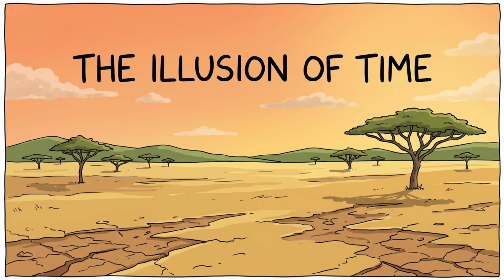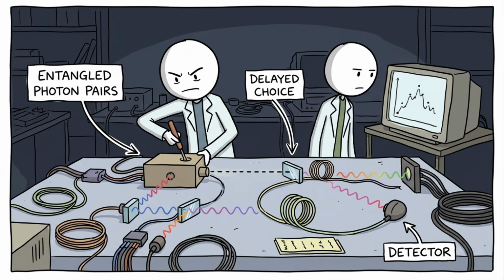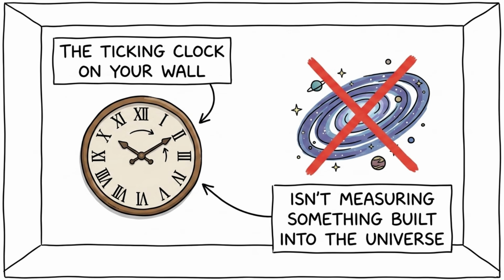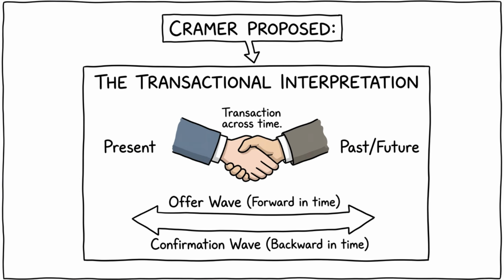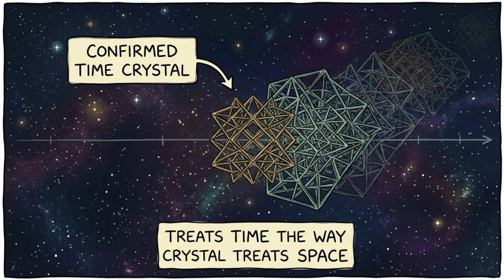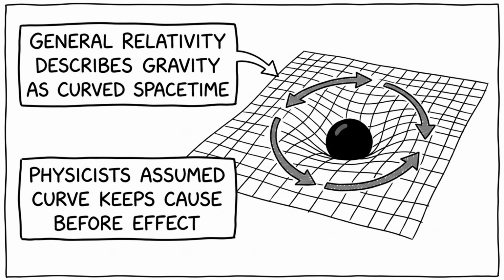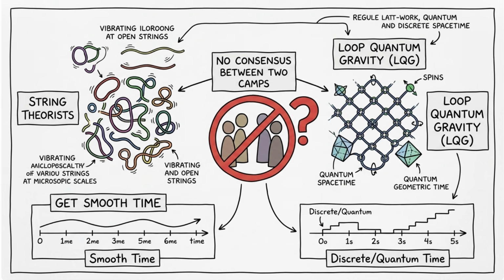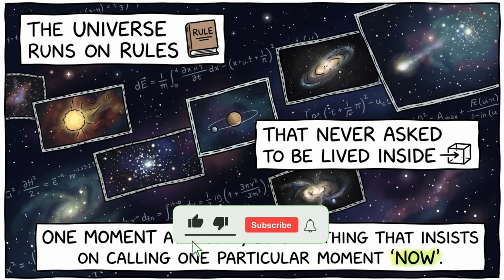10 Reasons Physicists Are Rethinking What Time Actually Is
The most advanced equation for the entire universe contains no variable for "now." If the deepest law we have for reality doesn't need time, what does that mean for the seconds ticking past right now?

In this video, we explore why leading physicists are questioning whether time is fundamental — from quantum gravity's missing "now" to lab-created time crystals that shouldn't exist by classical physics.

⏱️ CHAPTERS:
00:00 Introduction — Is Time an Illusion?
01:30 The Wheeler-DeWitt Equation's Missing Time
03:45 The Delayed-Choice Quantum Eraser
06:00 The Thermal Time Hypothesis
08:10 Entropy and the Arrow of Time
10:00 Retrocausal Interpretations of Quantum Mechanics
11:50 Time Crystals: The 2021 Breakthrough
13:40 Relativity of Simultaneity
15:20 Closed Timelike Curves & Gödel's Universe
16:50 Loop Quantum Gravity's Discrete Time
18:00 Why "Now" May Not Be Physical

🔬 TOPICS COVERED:

Wheeler-DeWitt Equation — the master quantum equation for the universe has no time variable at all

Delayed-Choice Quantum Eraser — a later measurement seems to affect an earlier pattern, without breaking causality

Thermal Time Hypothesis — Connes & Rovelli's idea that time may emerge from thermodynamics, not exist fundamentally

Entropy and the Arrow of Time — why time only seems to move forward, from broken glass to the heat death of the universe

Retrocausal Interpretations — a minority quantum view where future choices ripple backward into the past

Time Crystals — the first confirmed 2021 lab discovery of matter that repeats in time without using energy

Relativity of Simultaneity — Einstein's proof that "at the same time" depends entirely on your reference frame

Closed Timelike Curves — Gödel's rotating universe math technically allows loops back in time

Loop Quantum Gravity's Discrete Time — the radical idea that time comes in indivisible chunks, not a smooth flow

Why "Now" May Not Be Physical — tying the missing time variable and relativity of simultaneity into one unsettling conclusion

📚 SOURCES & FURTHER READING:

Peer-reviewed papers in Physical Review Letters, Nature Physics, and Foundations of Physics

Original Wheeler-DeWitt and Connes-Rovelli thermal time papers

Kim et al. delayed-choice quantum eraser experimental studies

Popular science books: "The Order of Time" by Carlo Rovelli, "From Eternity to Here" by Sean Carroll

University physics department lecture series on quantum gravity and relativity